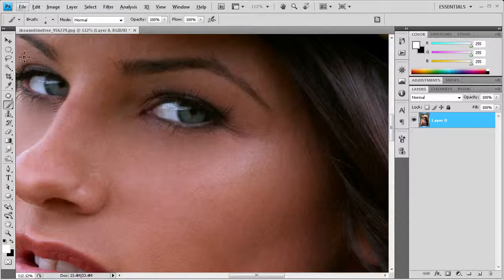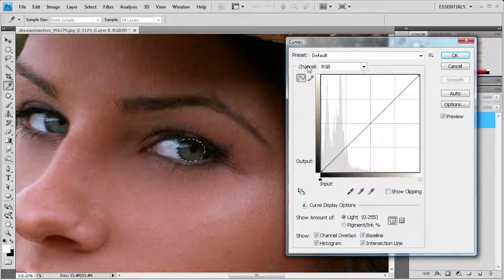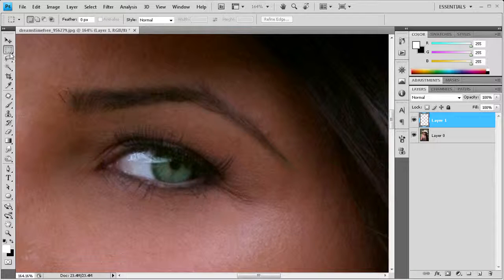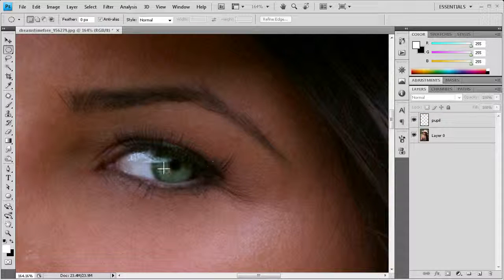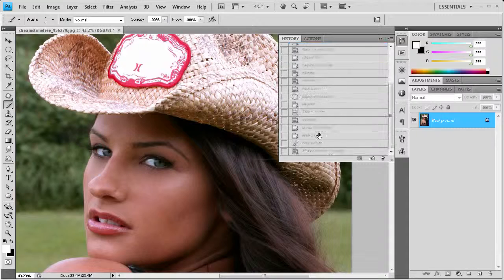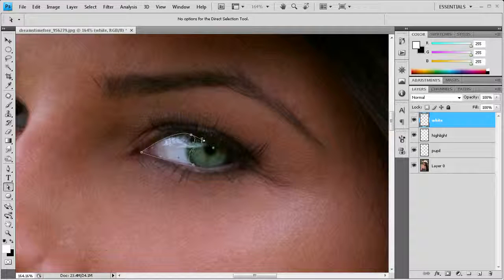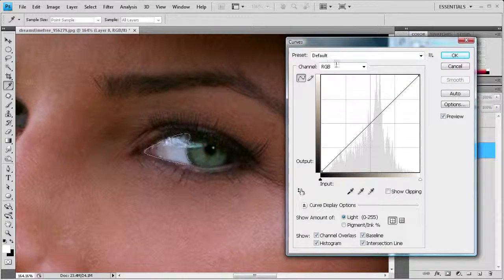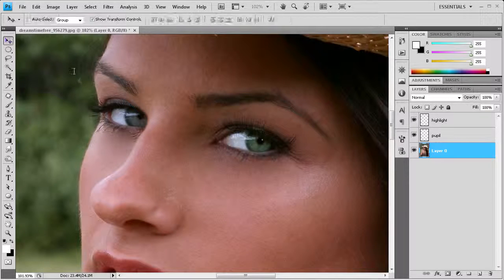Photoshop Tutorial Enhanced Eyes HD